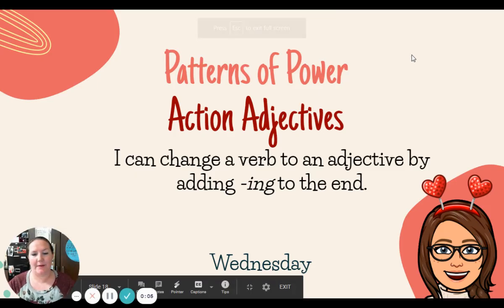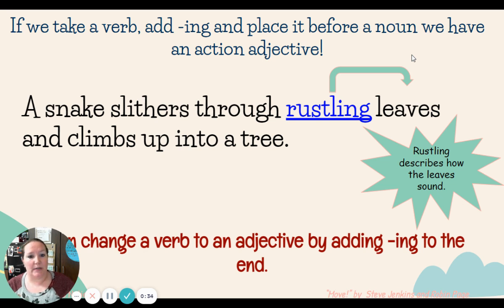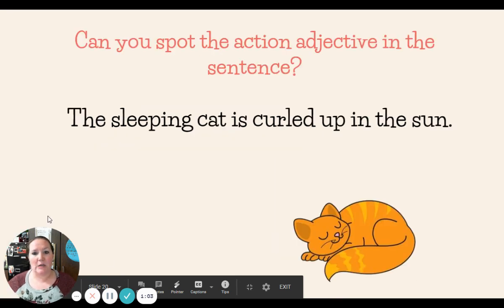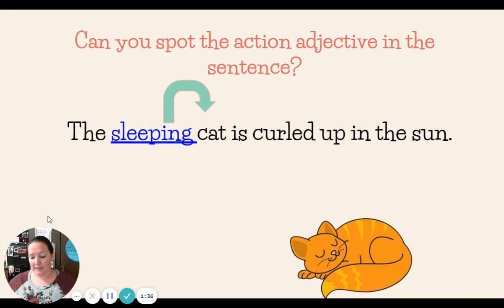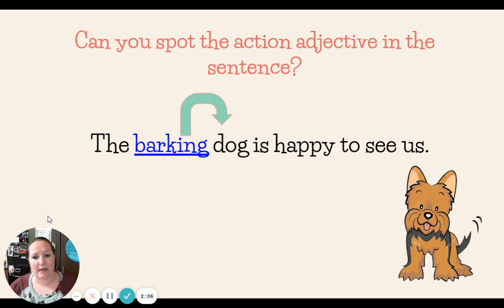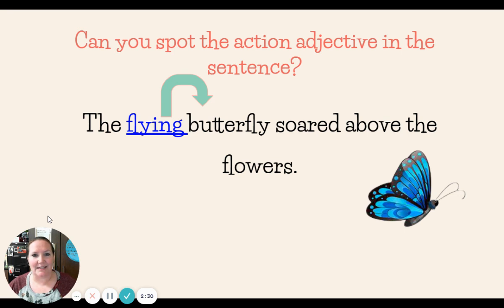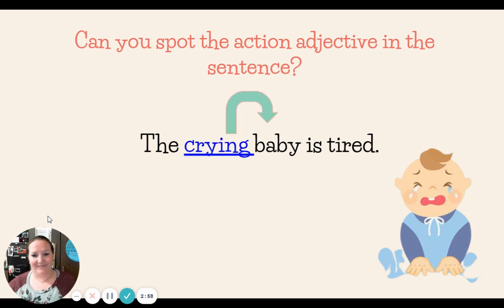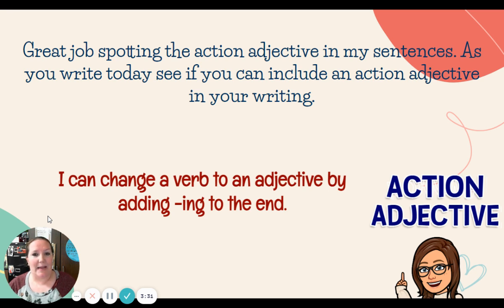Grammar Lesson 2/10/21